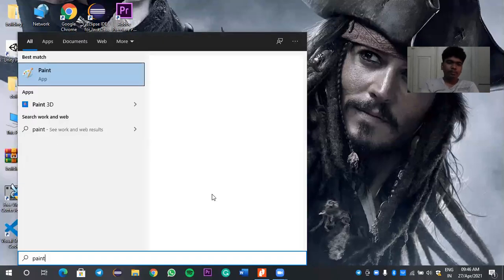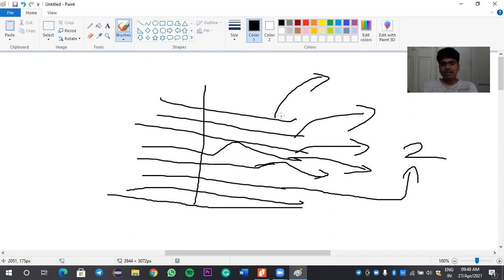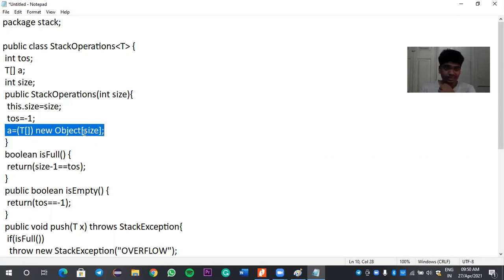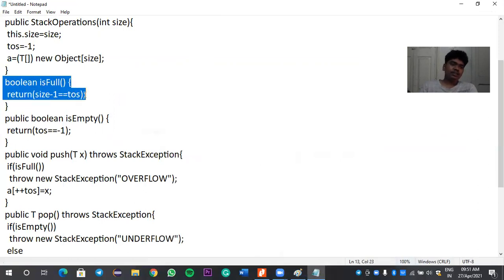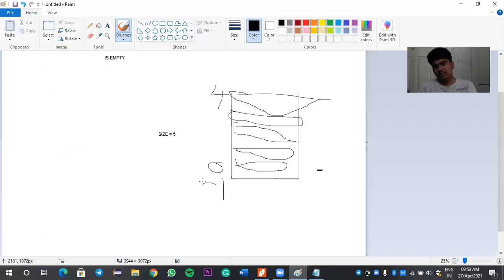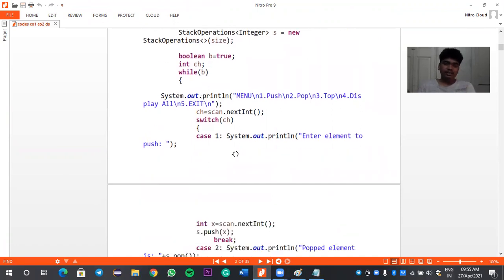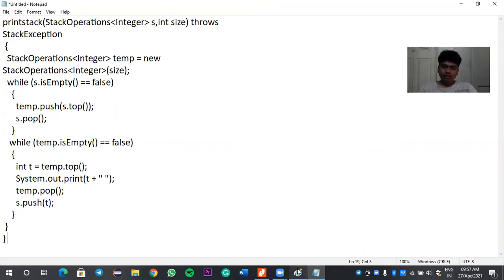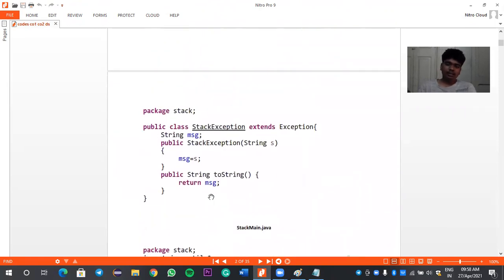Stack and Its Implementation by Madhav